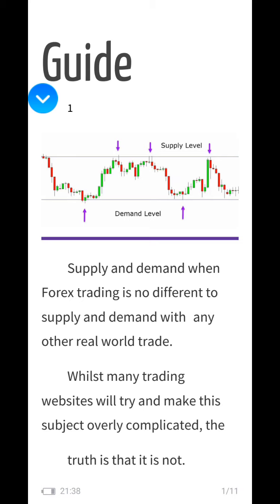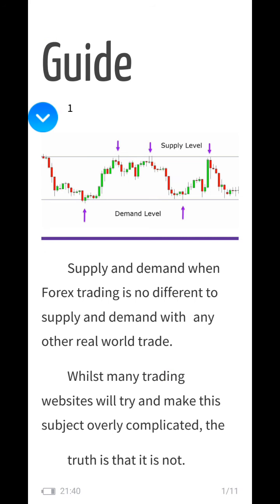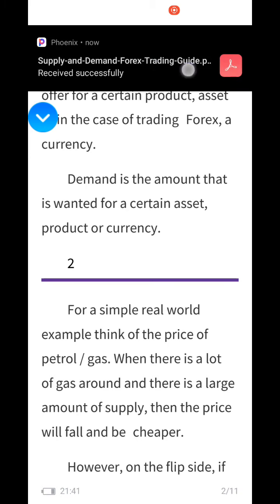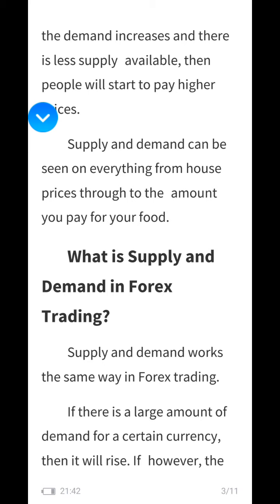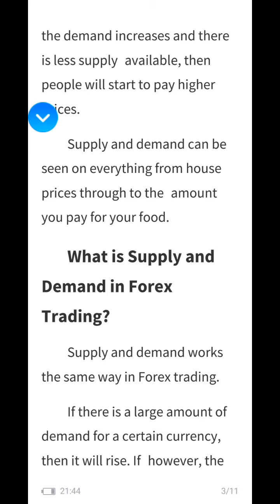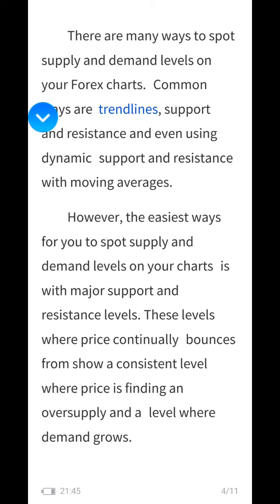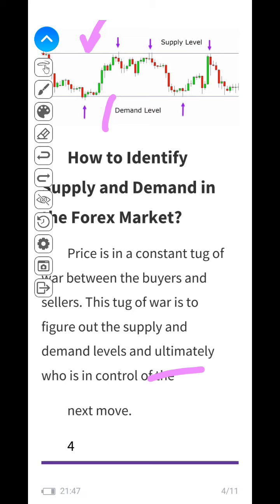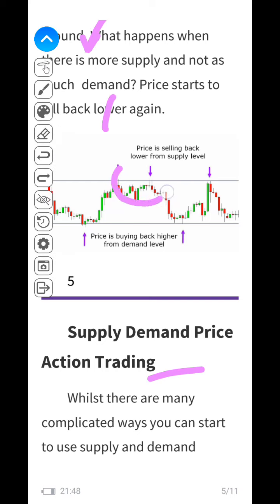Supply and Demand